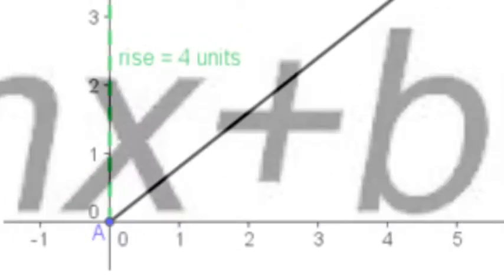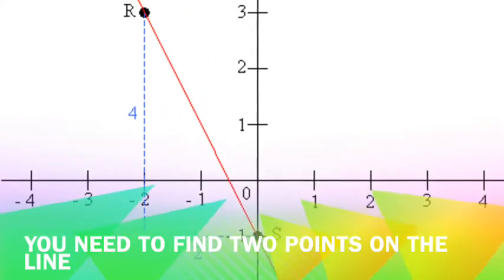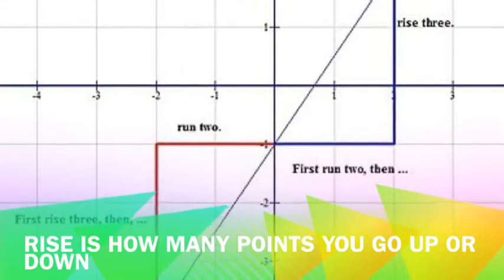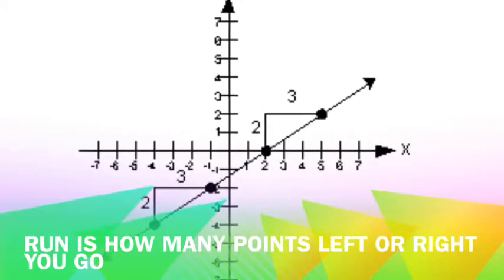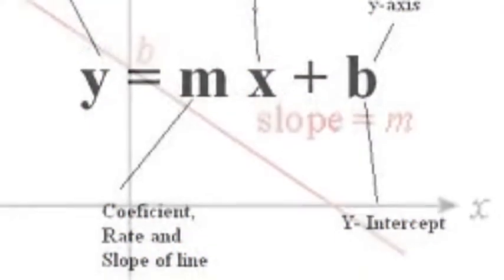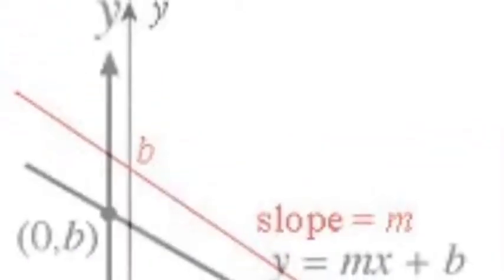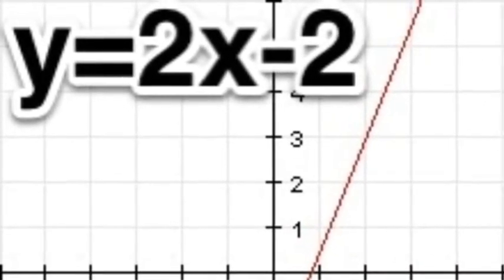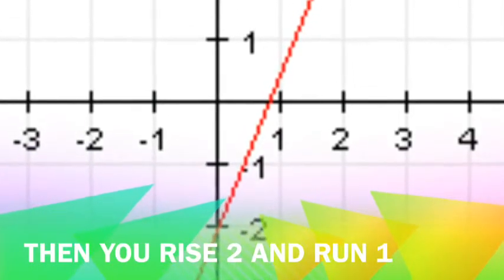Slopes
Curricular review on slopes by Sydney (: